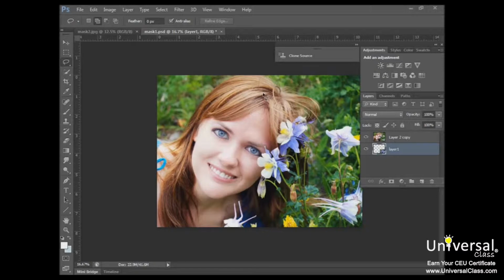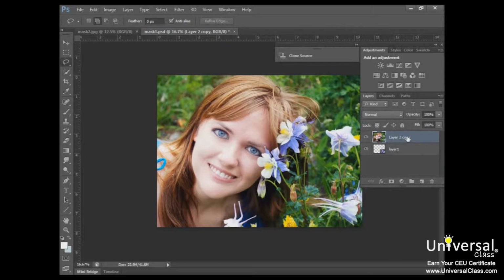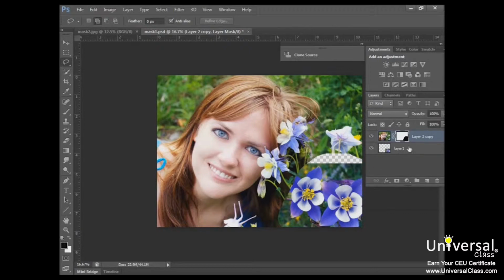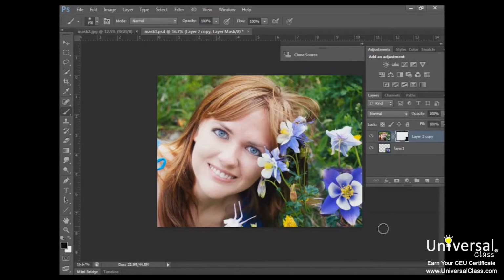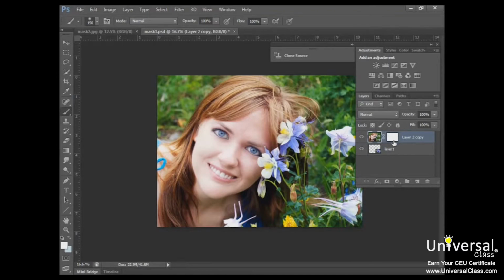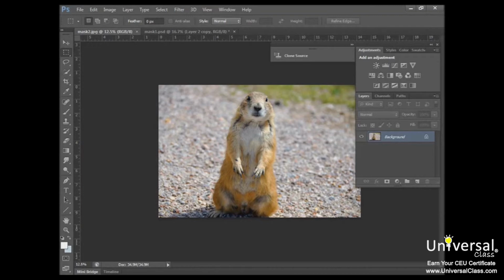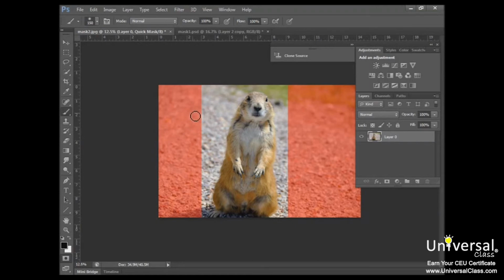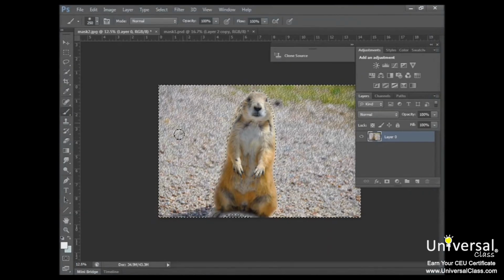Using Masks And The Quick Mask Mode in Adobe Photoshop Tutorial